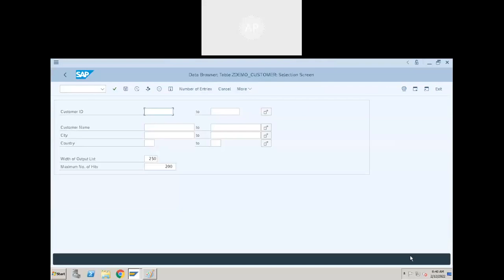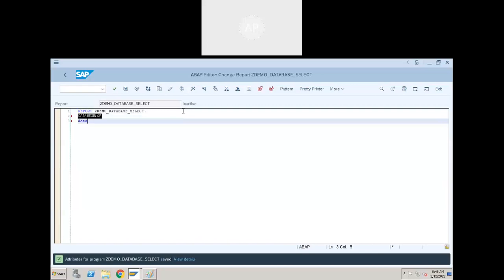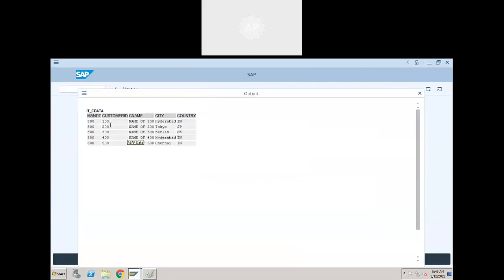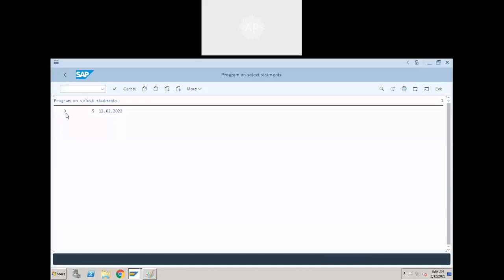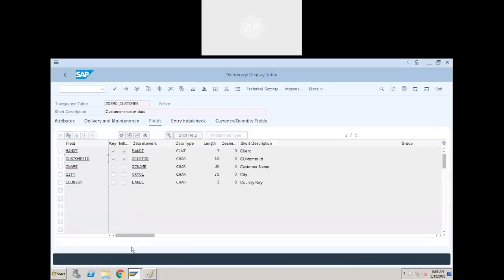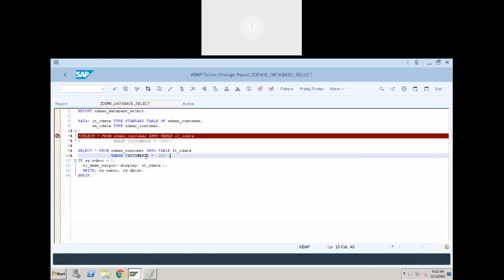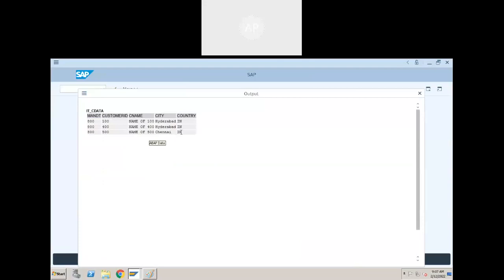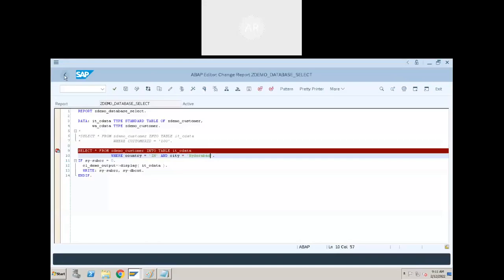14 .SAP ABAP SELECT Statements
14 .SAP ABAP SELECT Statements  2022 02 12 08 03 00